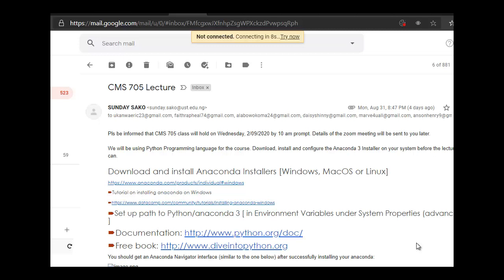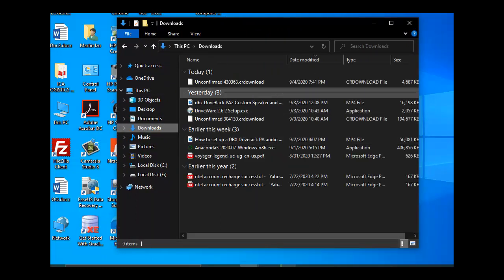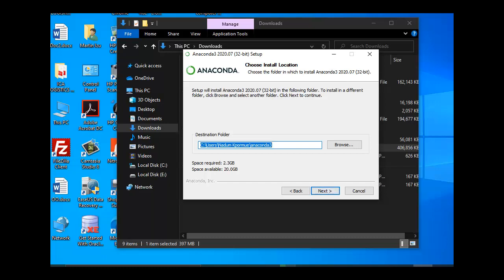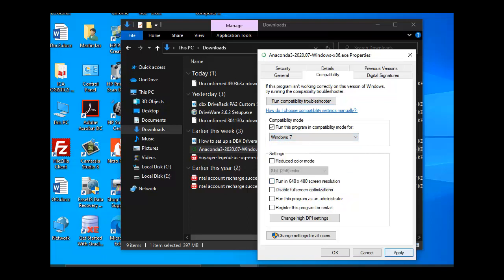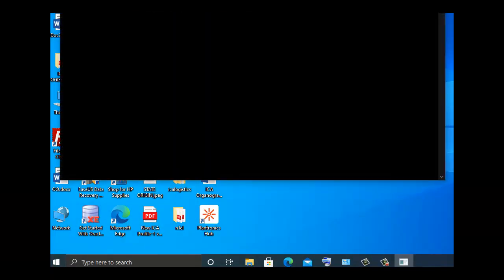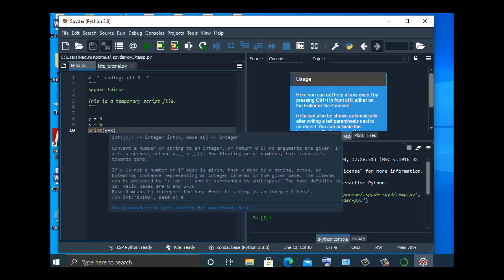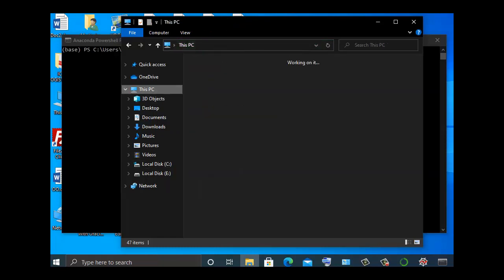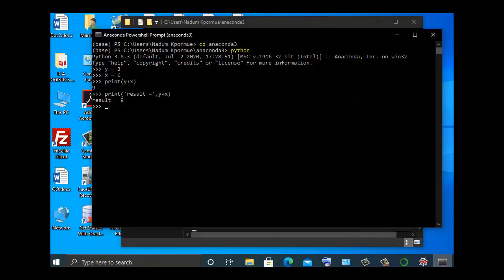Python Anaconda 3.8 installation tutorial for 32-bit Windows OS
This is a walk Through video on how to install anaconda3 Python 3.8 on the Windows Operating System 32-bit.